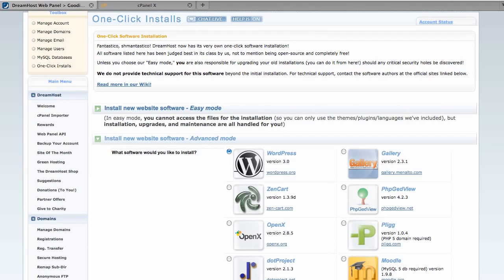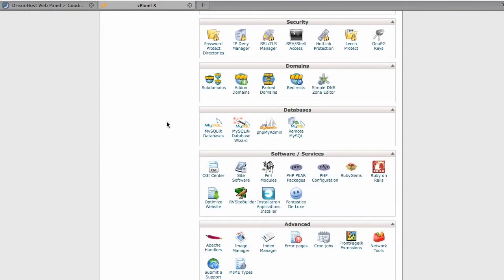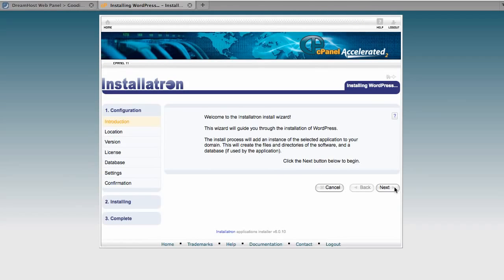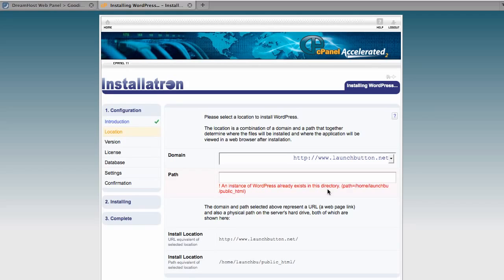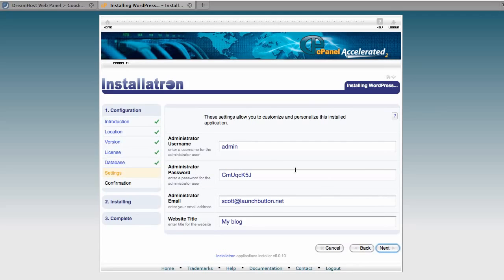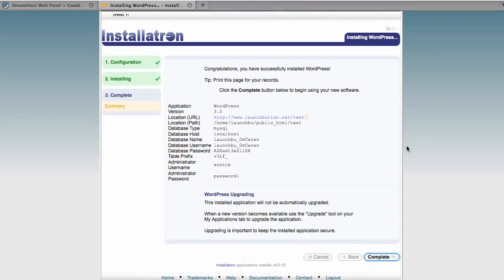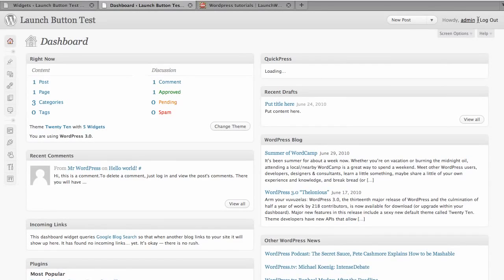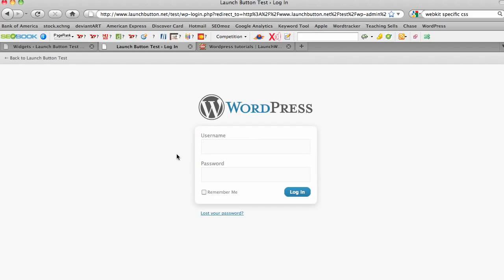How to Install Wordpress using Installatron